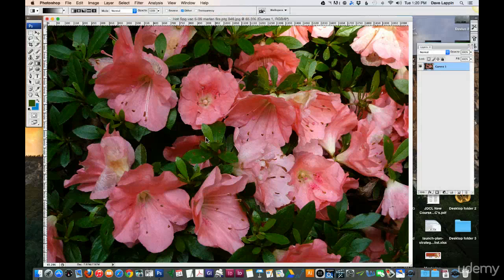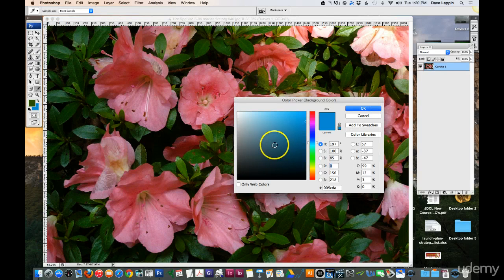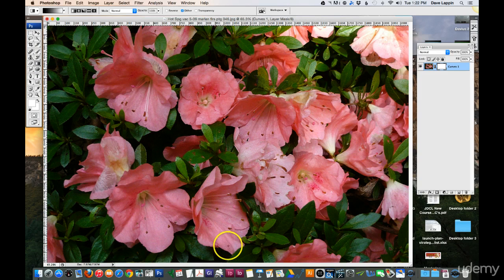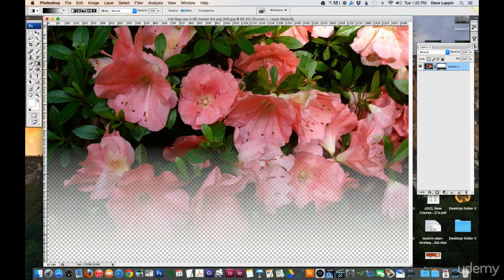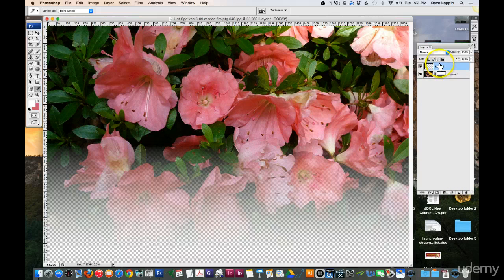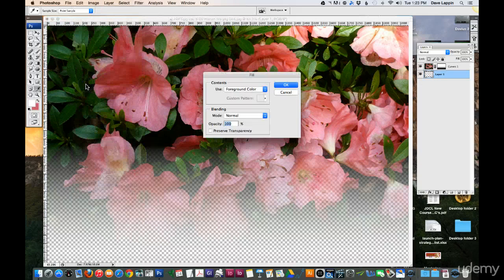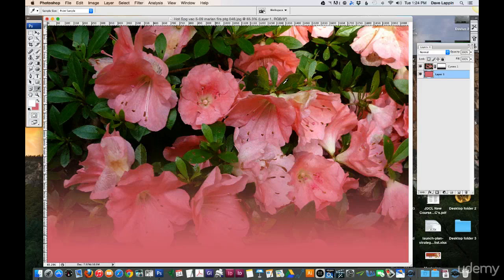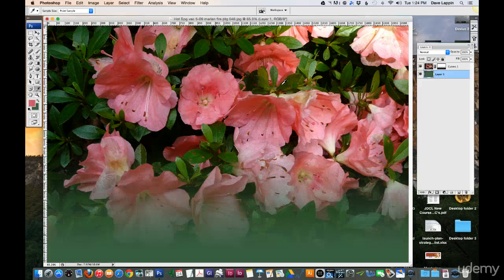24 Layer mask and gradients Photoshop Tutorial